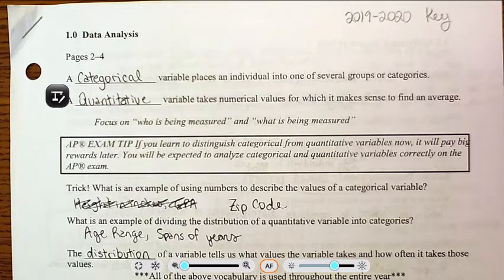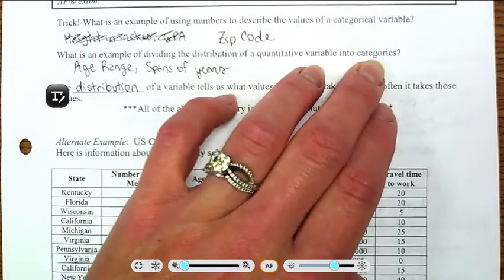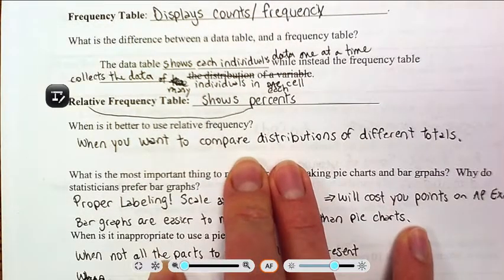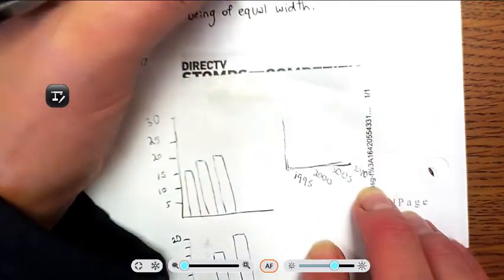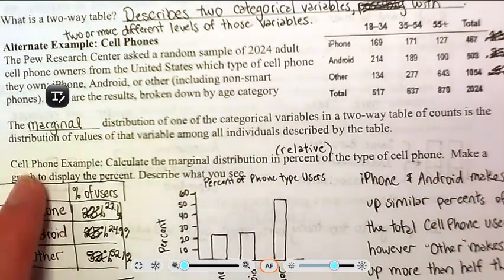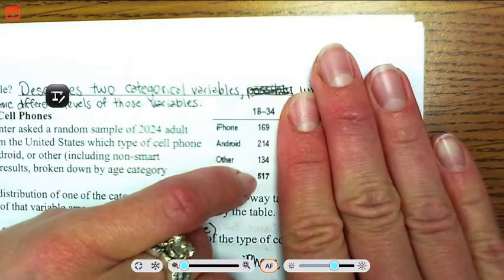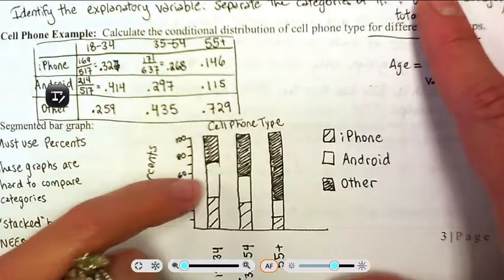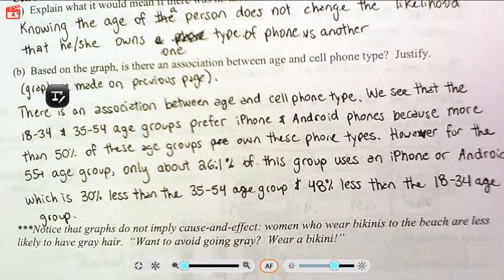AP Stats Lesson 1.0-1.1